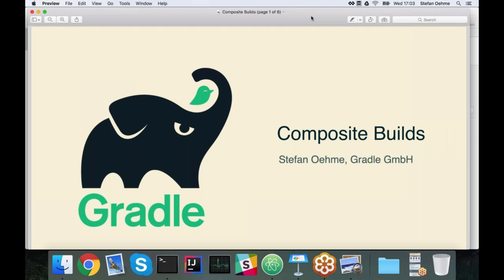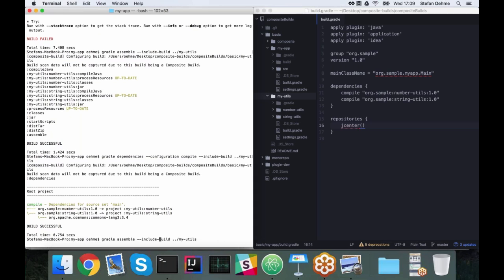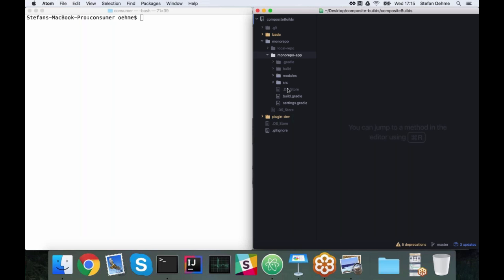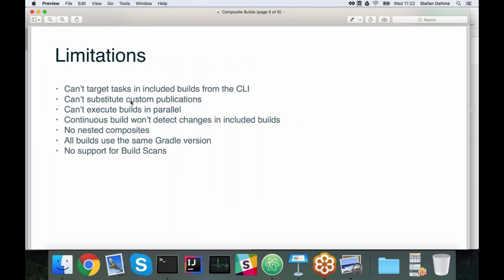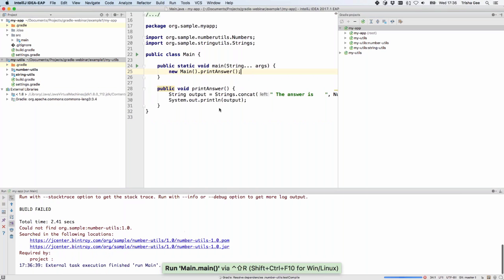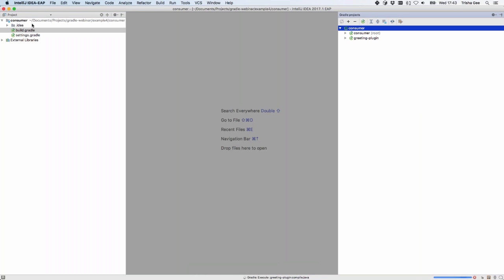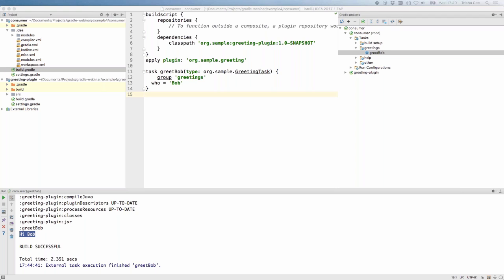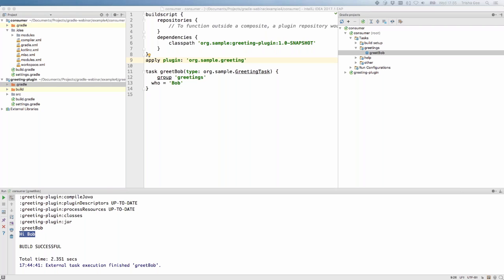Webinar: Composite Builds with Gradle and IntelliJ IDEA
Composite Builds is a feature introduced in Gradle 3.1 to provide a way to decompose large multi-project builds into smaller, more isolated chunks that can be worked in independently or together as needed. When needed, binary dependencies are automatically replaced with project dependencies. When you make a change to an upstream component, it is immediately visible to its dependents.

Are you tired of publishing a library to your local repository just to check whether your change fixed that elusive bug in the application? Are you working on a mono-repo and wish you could import just a small part of it into your IDE? Would you like your projects to automatically react to other projects being checked out next to them? Then you should learn about Gradle's new Composite Build feature.

Since v2016.3 IntelliJ IDEA supports Composite Builds and allows you to work on them as if you were looking at a single code base. In IntelliJ IDEA 2017.1 this support is going to become even better.

Stefan Oehme (a core developer with Gradleware) and Trisha Gee (a developer advocate with JetBrains) will give you an overview of Composite Builds, the benefits of using them, and will show you how to work with them using IntelliJ IDEA.

*Author: Stefan Oehme, Trisha Gee